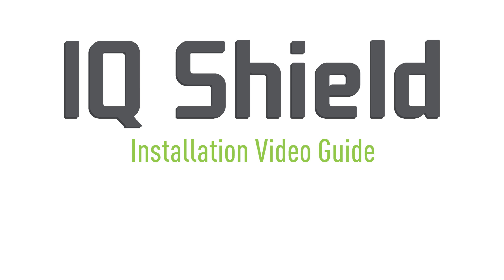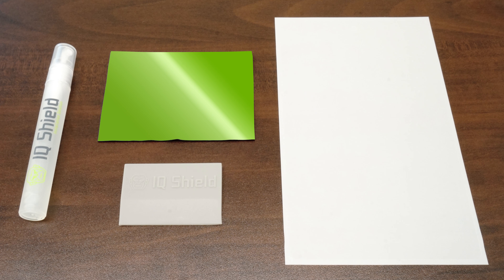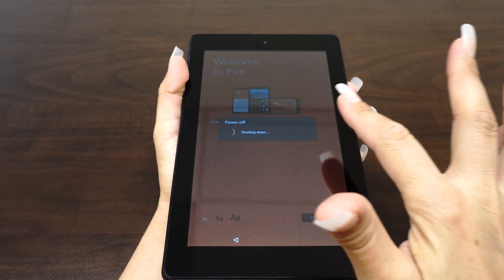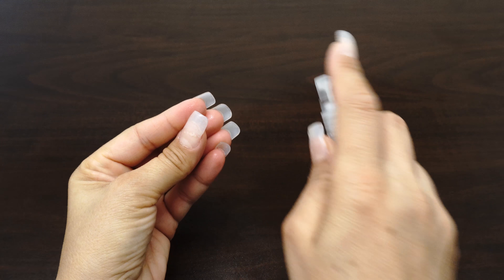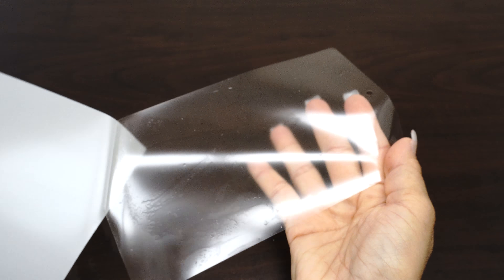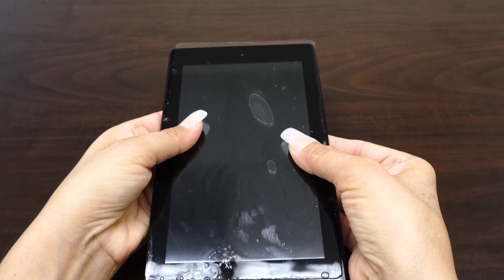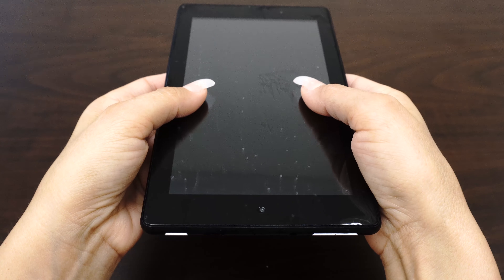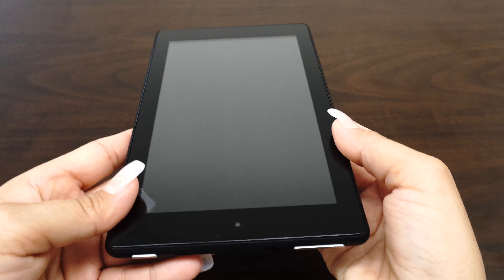IQ Shield - Amazon Fire 7 2017 Screen Protector Installation Video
1. Be sure that you have all the necessary materials needed.  Each IQ shield "Spray Install" kit will include an installation bottle, squeegee, lint-free cloth and screen protector for your device.

2. Find a flat, clean and well lit work environment before you start installing the IQ shield.  This is to make sure that you avoid dust, lint, small hair follicles or other micro-debris from getting under the film during the installation process.

3. Turn off your device.  If possible, also remove the battery.

4. Wipe your device's screen with the lint-free cloth and remove all visible dust and fingerprints.

5. Wash your hands thoroughly to make sure no dirt or oil get on the screen protector or screen.

6. Spray your fingertips with the installation solution bottle provided.  Moistening your fingers will help prevent any fingerprints from getting on the screen protector or screen during installation.

7. With your wet fingertips, carefully peel the IQ Shield from its backing liner.

8. With one hand, hold the film steady with the adhesive side facing up.  With your other hand, begin to spray the screen protector's adhesive side with the installation solution bottle provided.

9. If the screen protector is dripping wet, gently shake off the excess installation solution.

10. Place the screen protector on your device.  You should be able to easily slide the IQ Shield around to make any necessary adjustments.  Please take your time until the IQ Shield is completely aligned.

11. Once the film is perfectly positioned, take one hand to hold the film in place.  With your other hand, you'll be pushing out all the excess solution from under your IQ Shield with the squeegee provided.

12. When you're done, gently pad away all the left over solution with the lint-free cloth, and let your device sit for at least 12-24 hours if possible.  We suggest installing the IQ Shield at night before heading to bed.  By morning, the IQ Shield should be settled onto your screen, and your device should be ready to go.

13. If there are visible micro-bubbles and streaks left under the IQ Shield, simply wait for them to disappear.  Your screen should be completely clear in a few days.